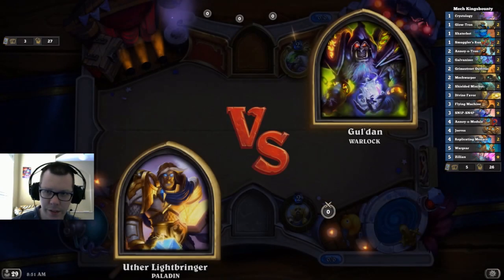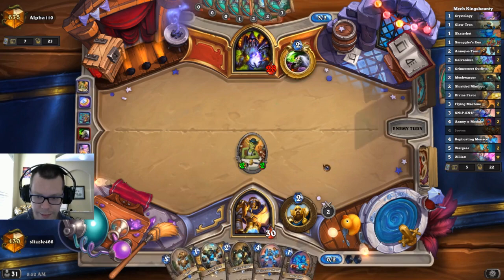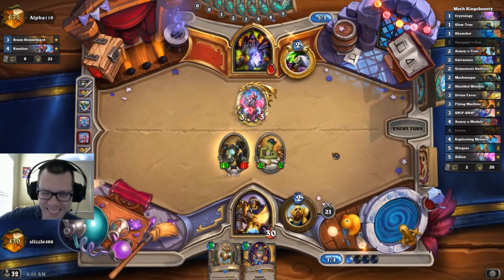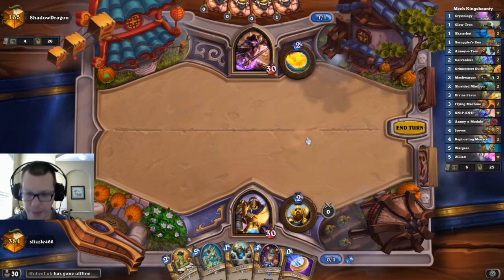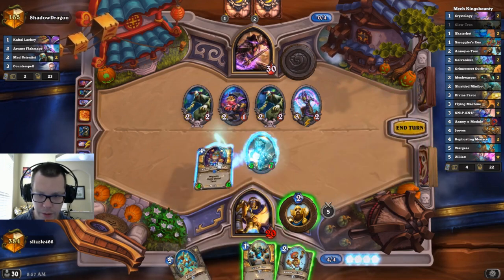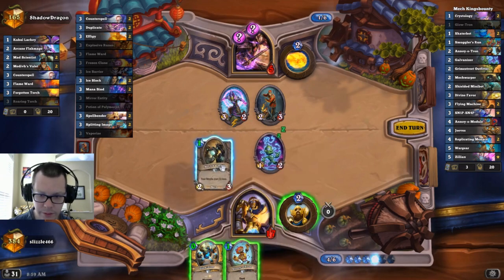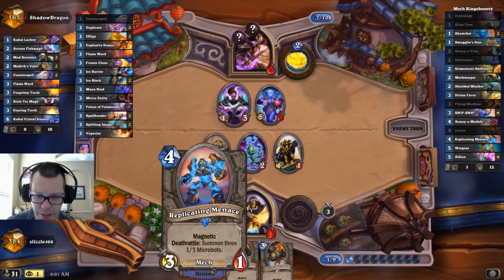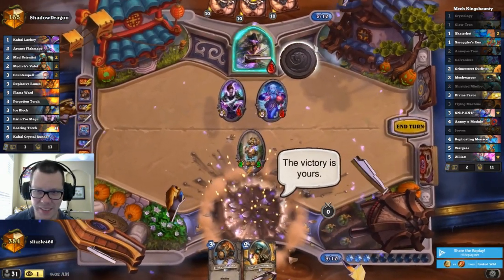Kingsbounty's Top 50 Wild Legend Mech Handbuff Paladin | Saviors of Uldum | Hearthstone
Deck code: AAEBAZ8FBKcFjhCggAOftwMNlA/qD4QQhRCzuwL3vAKf9QKY+wLW/gLX/gLZ/gLh/gLMgQMA